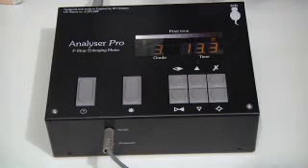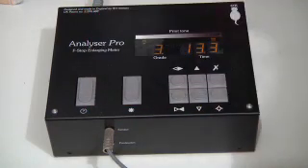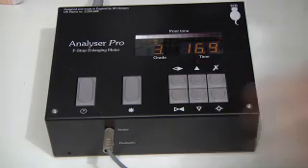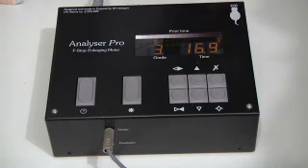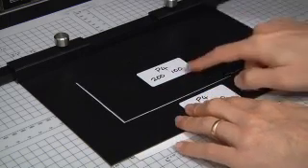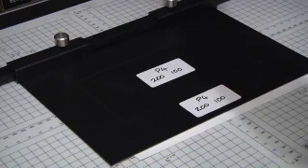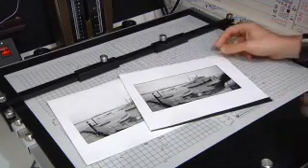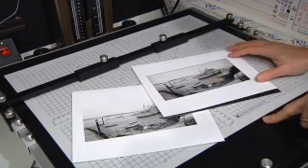Demo 2 of the RH Designs Analyser Pro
This is a backup of the original instruction videos for the darkroom timers made by RH Designs for future users.

ANALYSER DEMO 2
Following on from the first demonstration, we look at ways of improving the print balance and adding a penline to the print to separate the pale sky from the white paper border.

In both cases, I’m using a standard Analyser 500 system, with the Ilford Multigrade head on my  Devere enlarger.